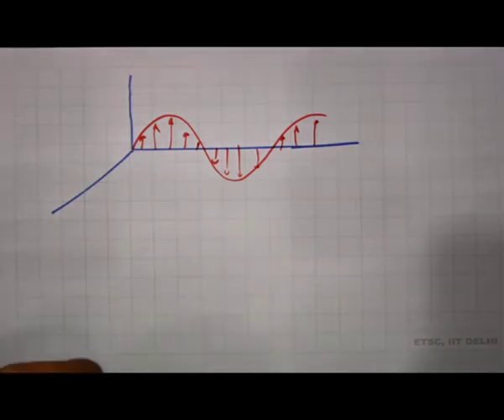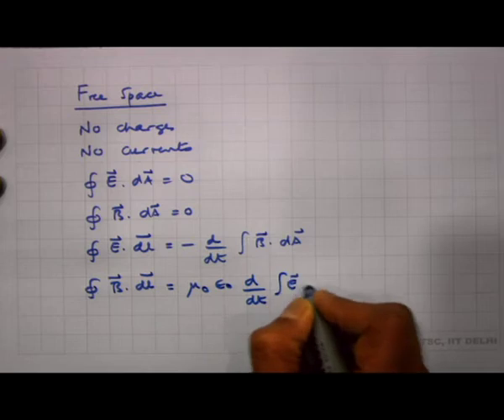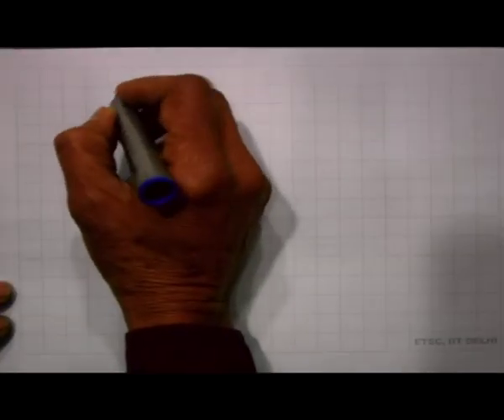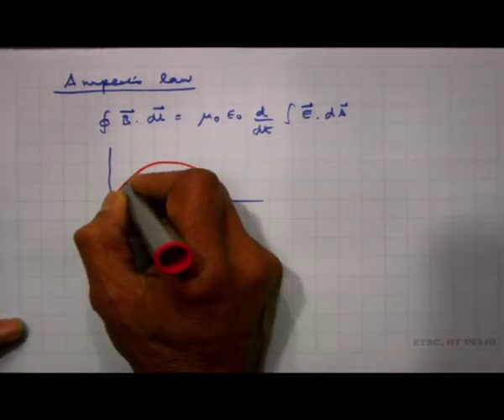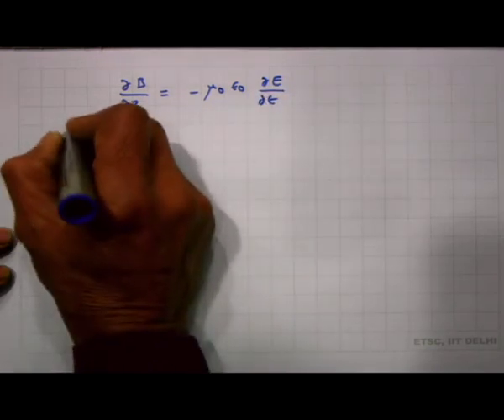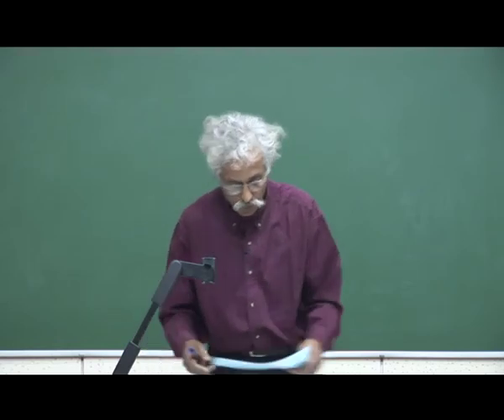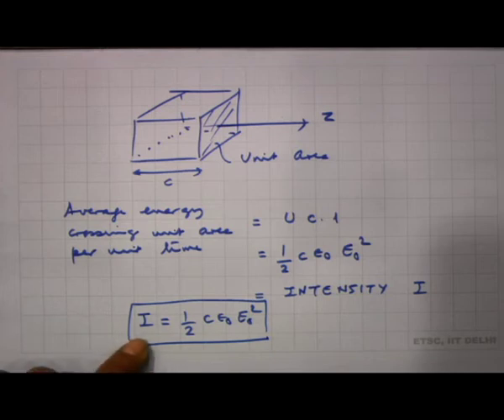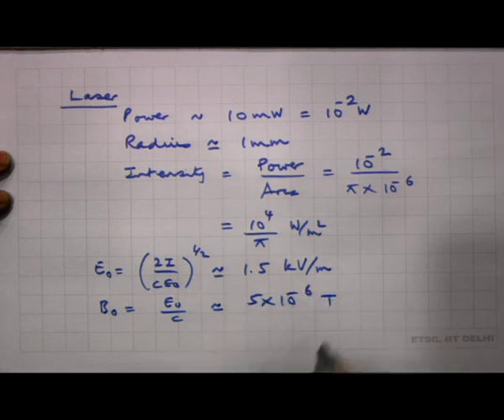MAXWELL'S EQUATIONS AND ELECTROMAGNETIC WAVES (CH_22)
Subject  :Physics
Cources name  :IIT PAL
Name of Presanter :Prof.K. Thyagarajan